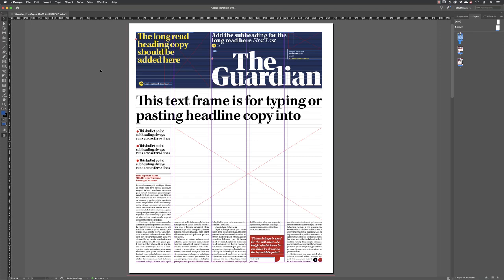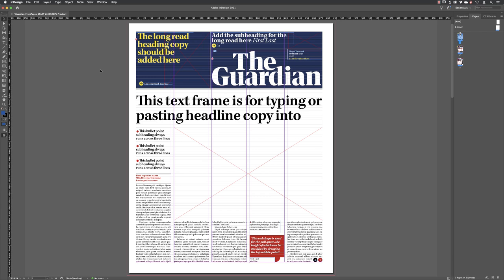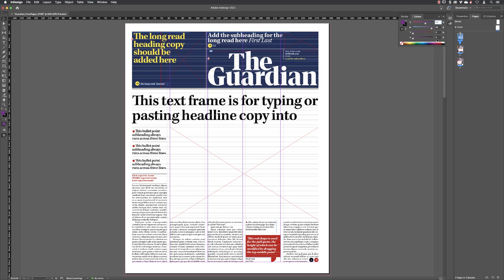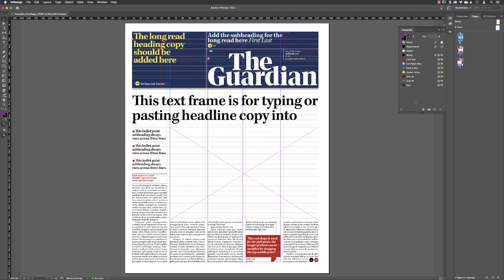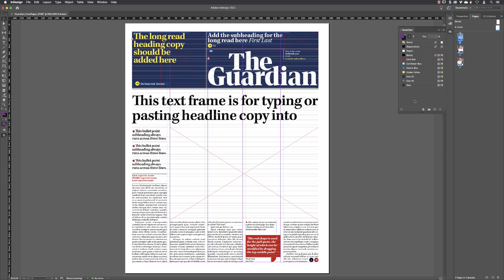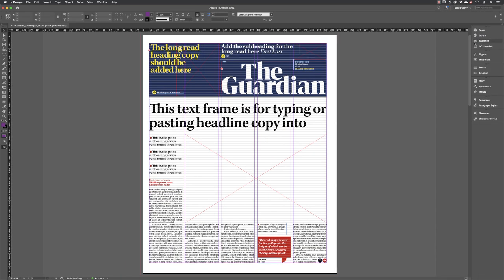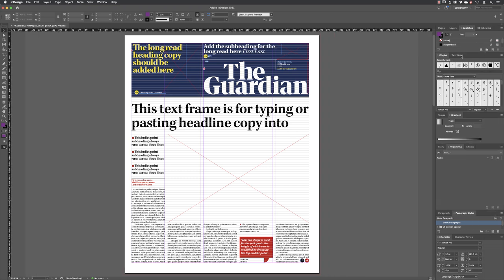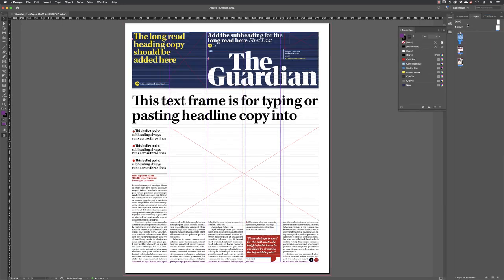01-09: InDesign Panels